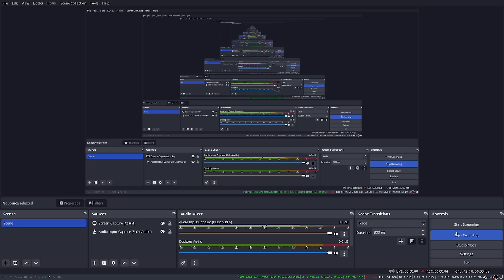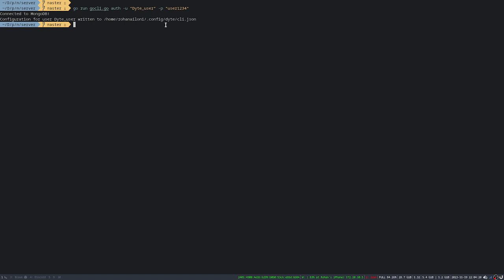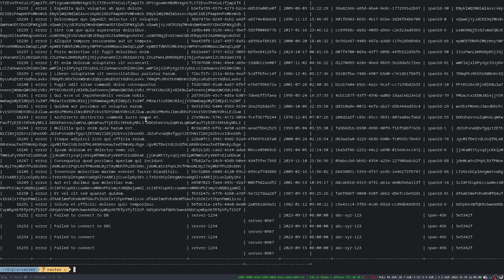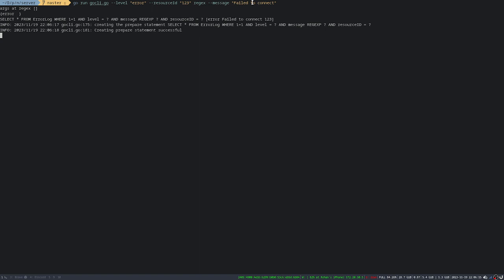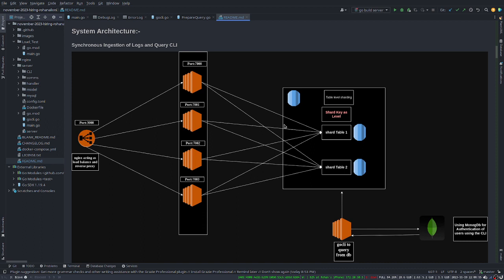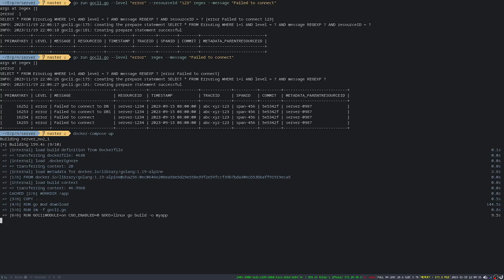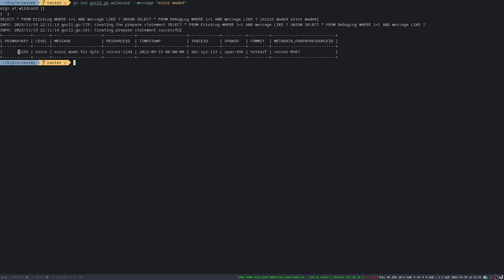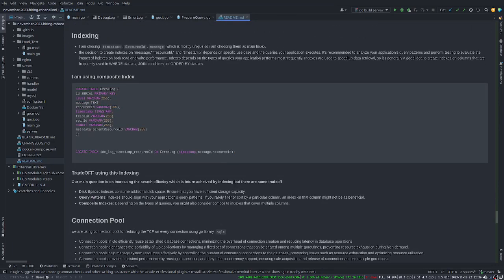Dyte assignment on log ingestion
features implemented as part of this.
Cli that can query all the fields--regular search ✔️
search by level
search by message
search by resourceId
search by timestamp
search by traceId
search by spanId
search by commit
search by metadata parentresourceid
For fastness used prepared statements and effective sharding ✔️
Distributed RDS(Managed by AWS) in different availability regions with read Replicas for faster read's--This is just a configuration of scaling group attached to RDS✔️
consistency and partition Tolerance is guaranteed by AWS across Read replica's ✔️
Implement search within specific date ranges. ---Bonus ✔️
Implementing regular expression for Search ---Bonus✔️
Implementing allowing multiple filter Bonus✔️
Implemented only And Clause for multiple file like we can search only for level and resourceId ✅ but it is not supported to use level or resourceId ❌filter
Provide real-time log ingestion and searching capabilities.we are using synchronous ingestion with SQL database so we are guaranteed with ACID(consistency ) ✅ so we can query real Time logs Bonus ✔️
Implement a simple Role Base search with authentication further explained in examples---Bonus ✔️
Implemented wildcard search a shorted version of regex usually faster in sql DB's ---Additional Bonus ✔️
Implemented Auth based filters via CLI ---BONUS ✔️